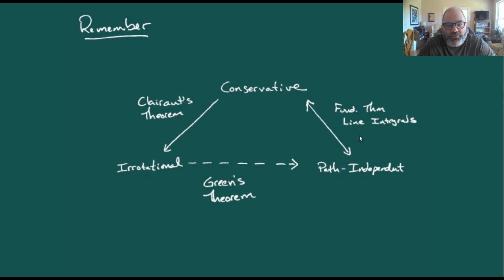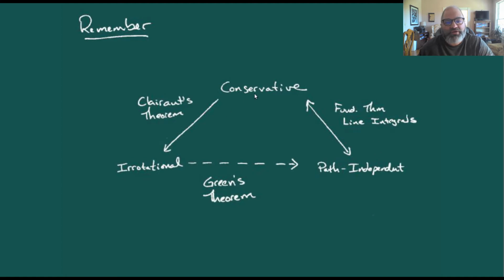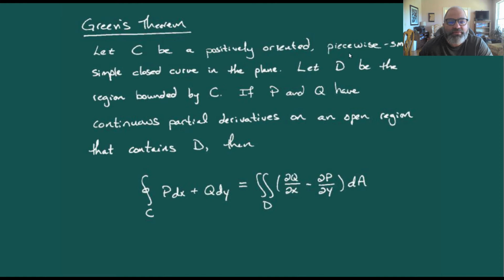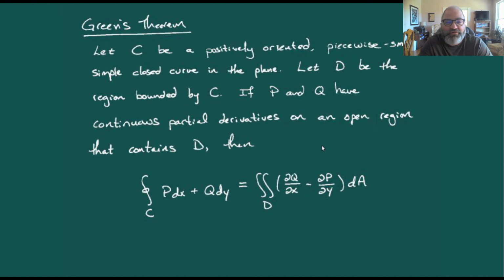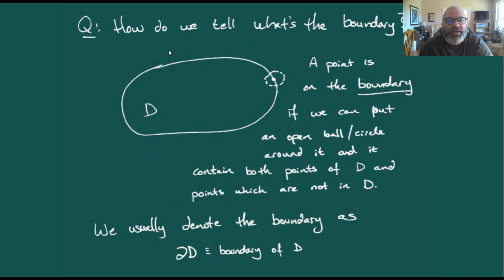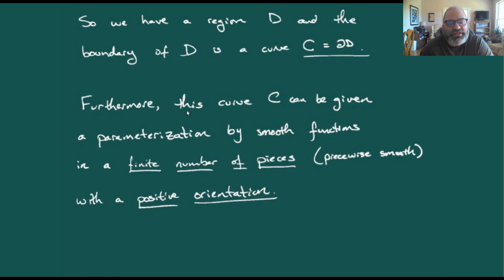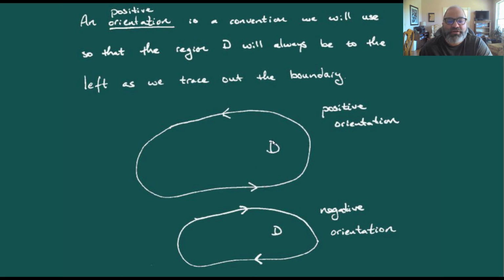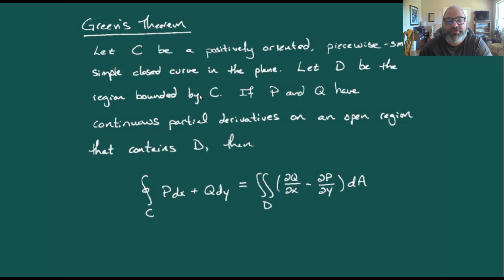Green's Theorem - Part 1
In this video we begin our discussion of Green's theorem by motivating it's necessity for our concepts of vector fields being conservative, path-independent, and irrotational.  We state the the theorem a describe the concepts in it's hypothesis.